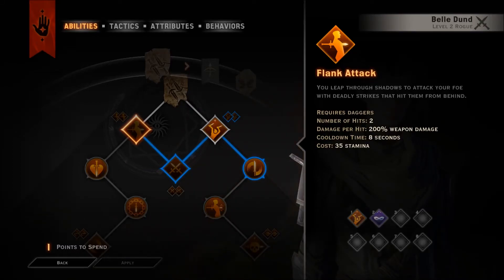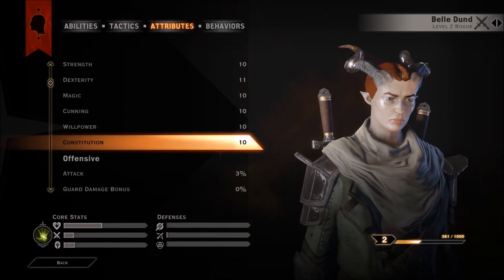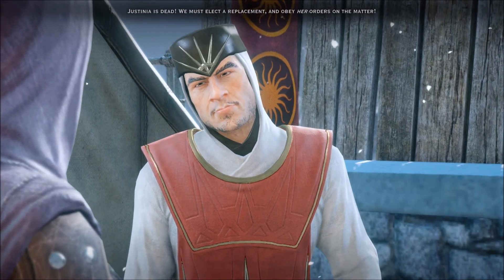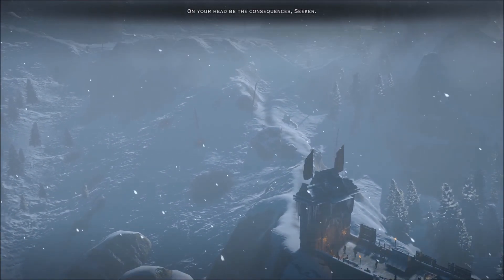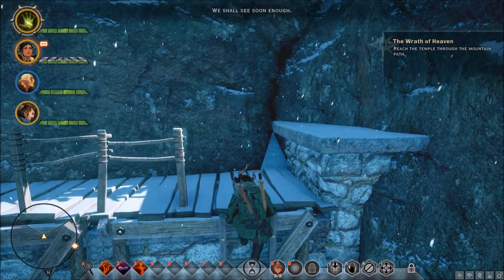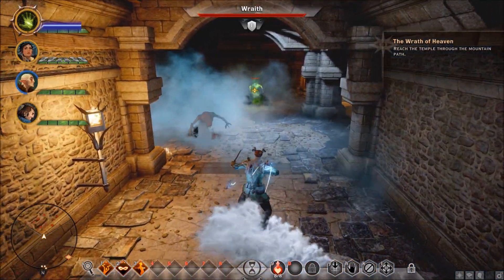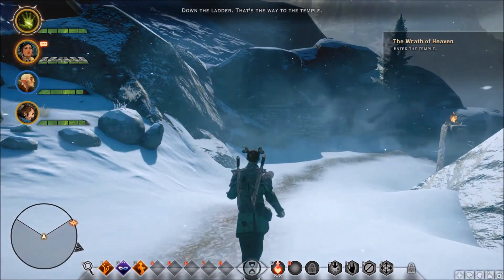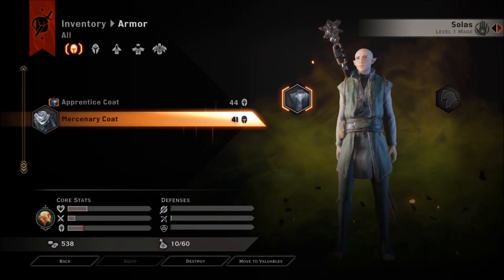Dragon Age Inquisition Part 4: To the Mountains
So, after running through several demons and murdering them all, we then end up on the front lines of this little battle where some A-hole from the Chantry is yelling at Leliana and, eventually, us. This is the point of this opening tutorial in which the game tells you that your character will have to make really important choices throughout the game (even though, in this situation where you are literally a prisoner, it seems odd that they would ask/take your answer to heart). These choices are usually rather large and will probably cause some kind of affect later on in the game which is why they give you an infinite amount of time to think things through (and I will not doubt get yelled at for making one choice over the other, no matter what the choice is). I do like that they explain the consequence on the choice wheel (not really sure what to call it) which I don’t really remember them doing and, if they did, it wasn’t to this extent. If I remember is what more along the lines of “this Helps X Person” vs “This helps Y Person” while, this game goes in a little more detail about how it helps X person over Y which is pretty cool.